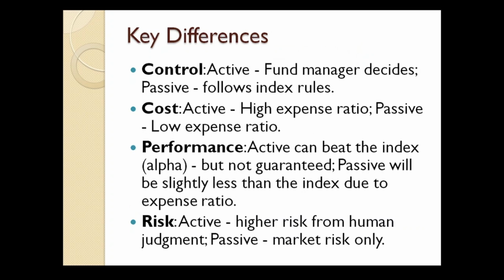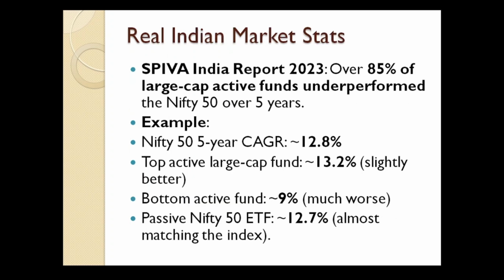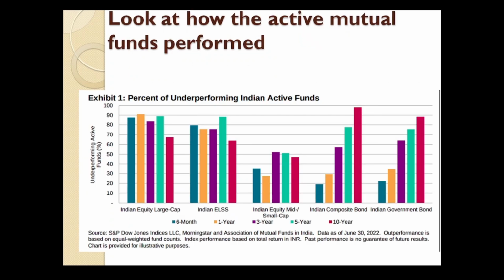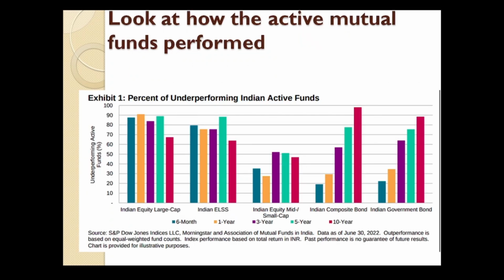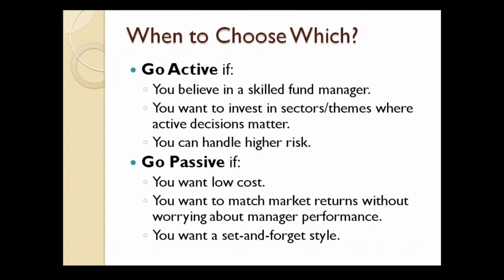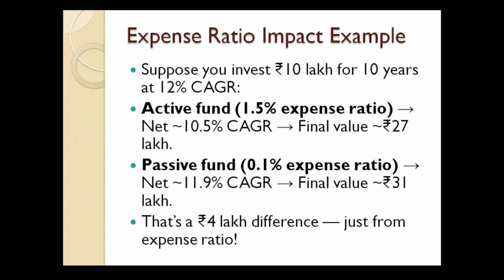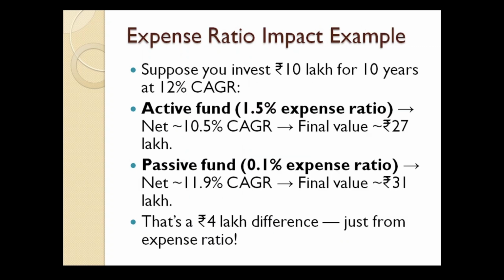Active vs Passive ETFs and Mutual Funds – Which is Better for You?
Active vs Passive – Which is better for your portfolio? In this video, we explain the differences between active mutual funds, passive index funds, and ETFs, with Indian examples and real performance stats. We’ll cover cost, performance, risk, and when to choose each approach.

Timestamps:
0:00 – Intro
0:30 – What is Active Investing?
1:30 – What is Passive Investing?
2:20 – Key Differences
3:30 – Indian Market Stats
4:30 – When to Choose Which?
5:20 – Expense Ratio Impact Example
6:00 – Outro

I am not a SEBI-registered investment advisor. The content presented in this video is intended solely for educational and informational purposes. It should not be construed as financial advice or a recommendation to make any specific investment decisions. Please consult your financial advisor before making any investment or financial decisions.